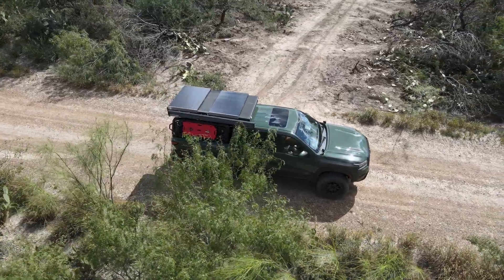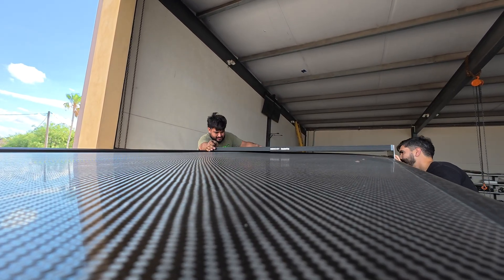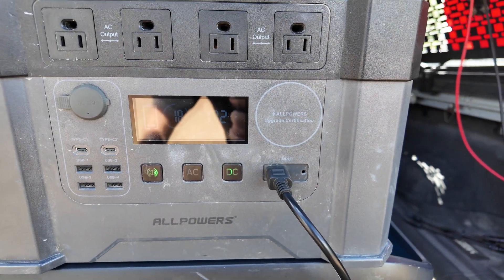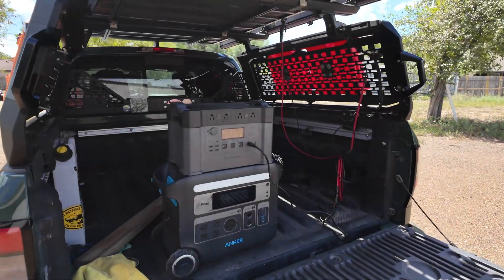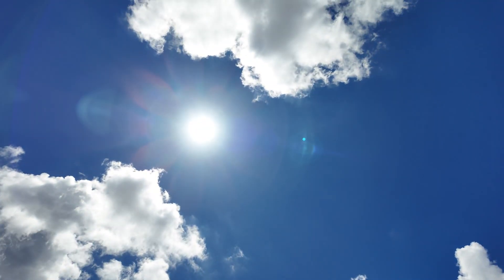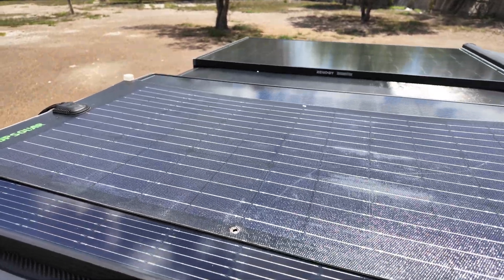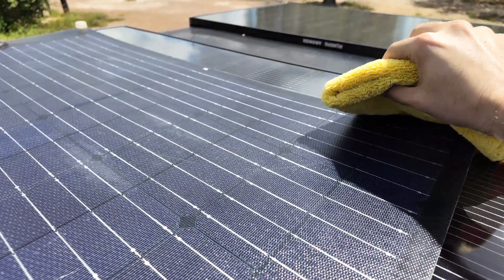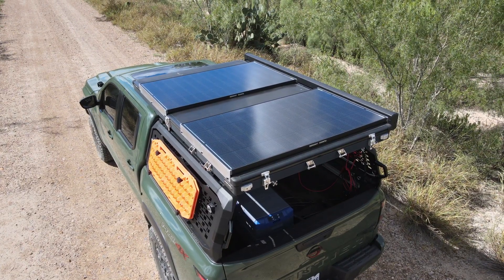Camping Power Without Chasing the Sun | Renogy ShadowFlux 200W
Get your exclusive discount with code: 4WDSOLAR
Now is Renogy's Prime Day, the lowest price of the year.

Renogy ShadowFlux — the ultimate off-grid solar panel, built to perform in shaded, real-world conditions.